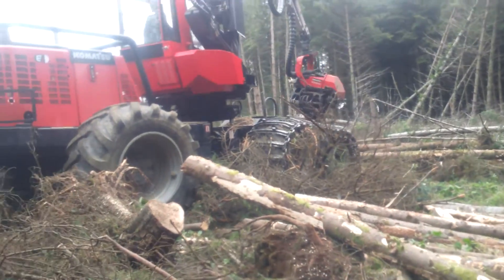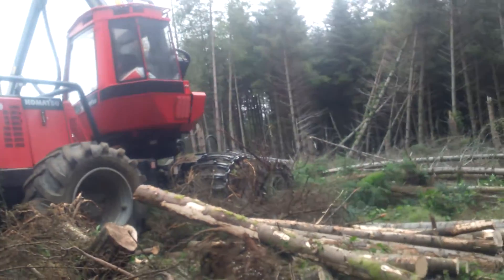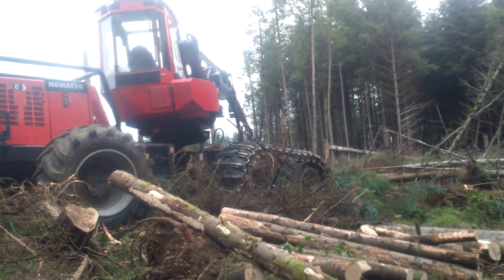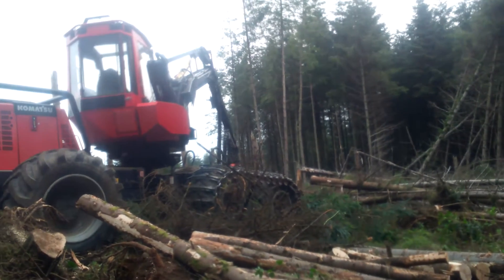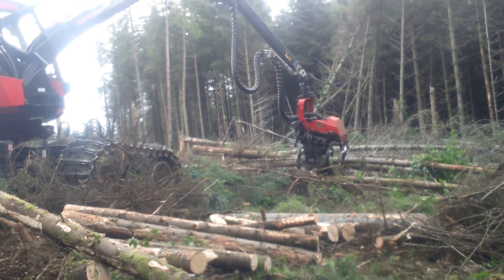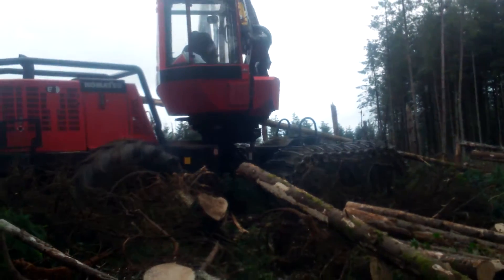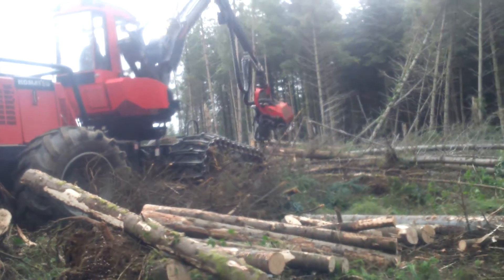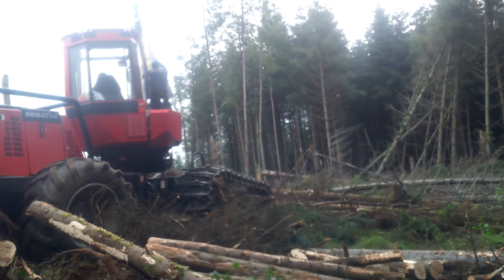Komatsu 901TX.01 in Windblow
A very impressive small harvester with a very good operator at the controls